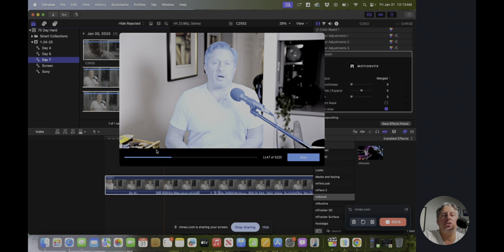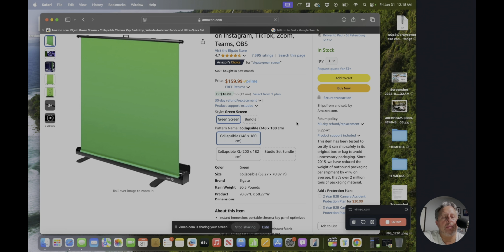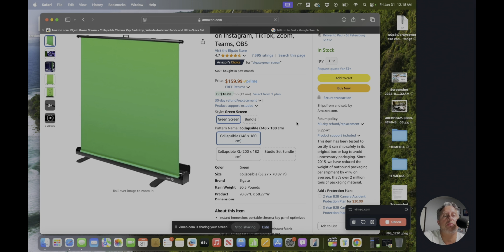Day 7 75 Day Hard Youtube Channel How to remove the background w:out a greenscreen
In this video I remove the background without a green screen in Final Cut Pro with the RotoAI plugin.

Sony a7iv
Samson Mic
Zoom H4N Audio Recorder
Viltrox light kit
K&F Tripod
Mic Stand
Green Screen